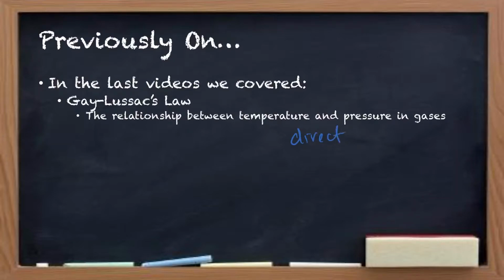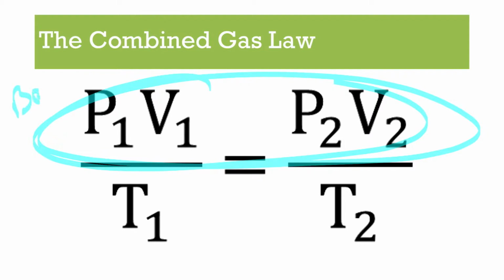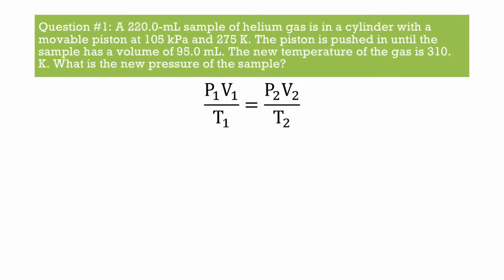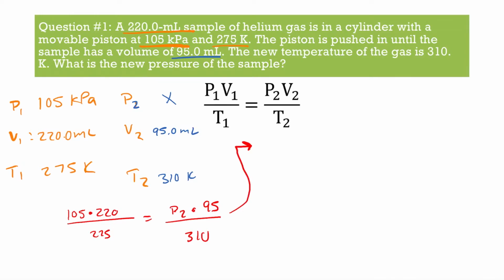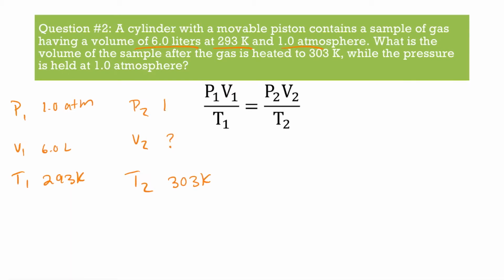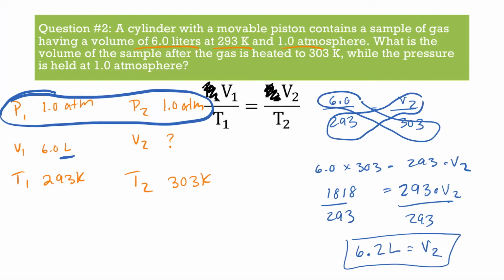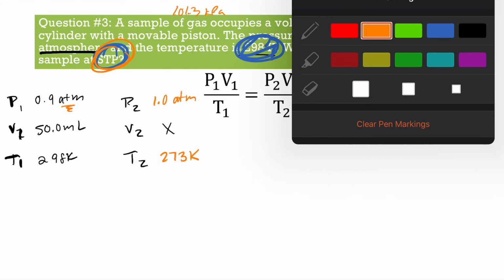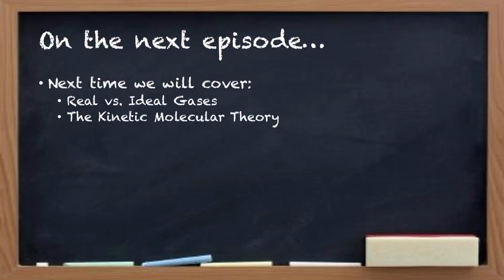U6L4 - Combined Gas Law